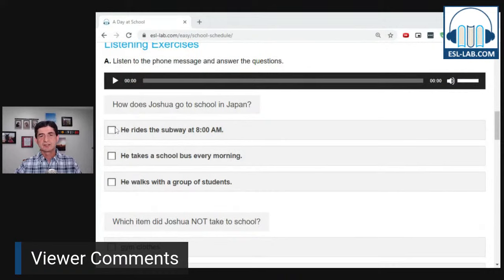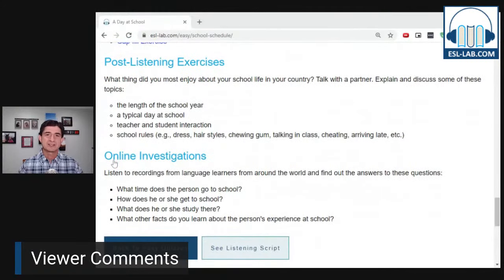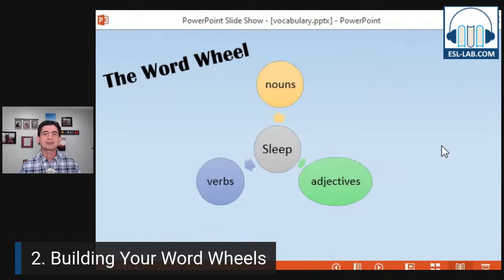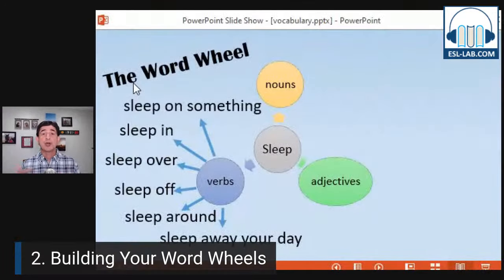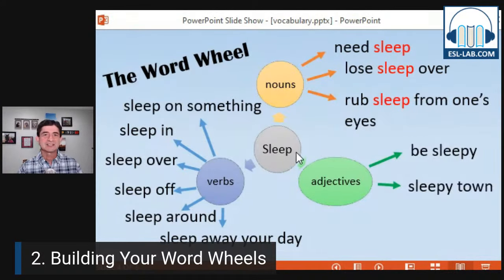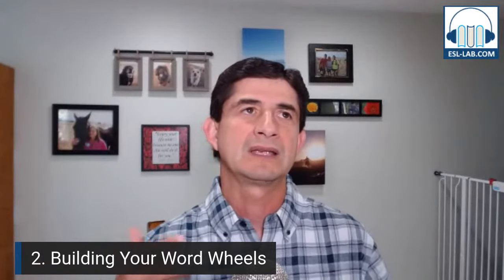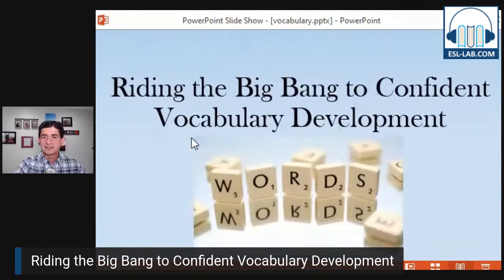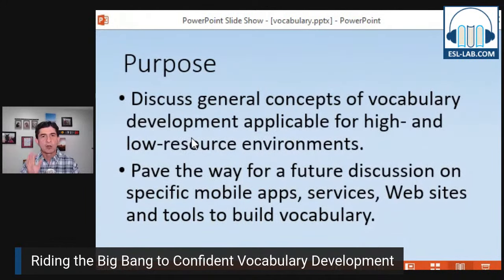Episode 11: Riding the Big Bang to Confident Vocabulary Development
Randall woke up with an idea that kept rattling his brain. In response to this, he will be discussing the topic of vocabulary development and how to concepts of the Big Bang and word webs can be the tools to greater speaking/writing confidence and ability.